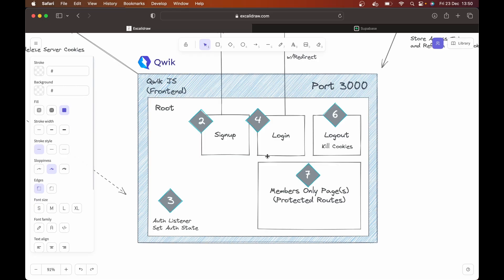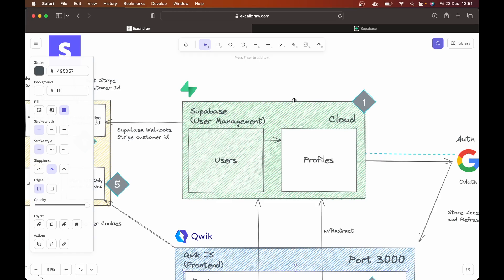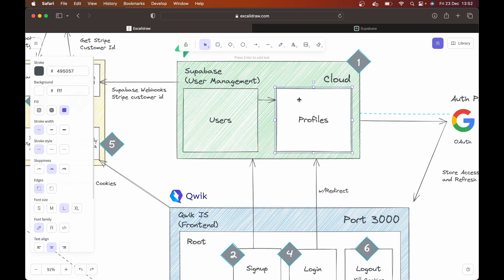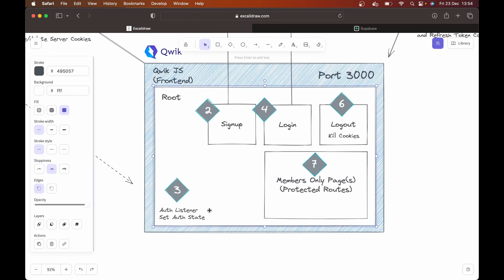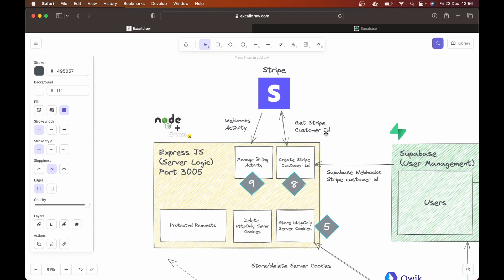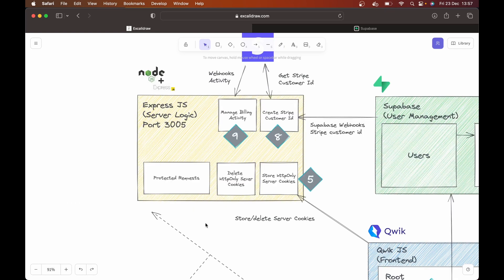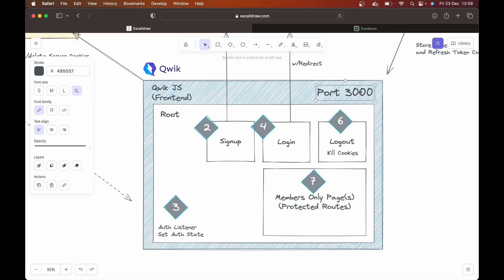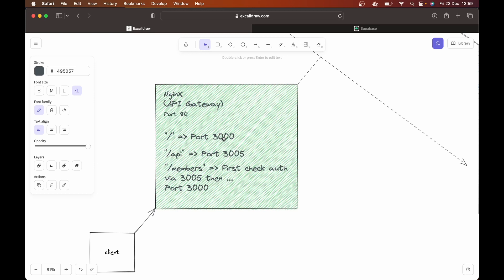Qwik JS Full Stack App | Solution Architecture | Part 2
Qwik JS Flow Chart review of the application solution architecture for building a full-stack SAAS application with Qwik JS, Supabase, Stripe, Docker and Nginx. There is no coding in this video so we will just go over the user authentication and routing using Qwik JS on the frontend, Supabase to handle user Auth and Nginx to handle routing. Docker will be covered alongside using Nginx as our API Gateway.